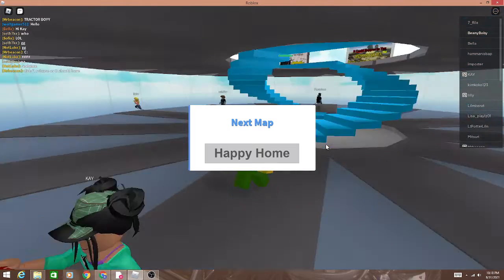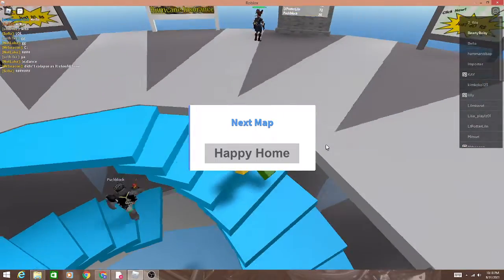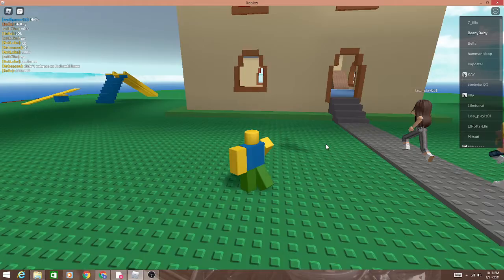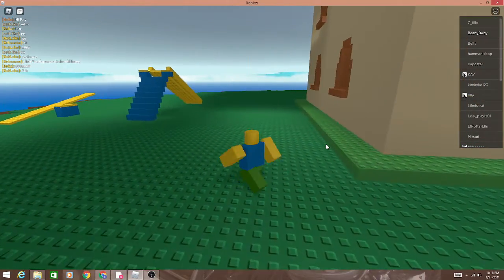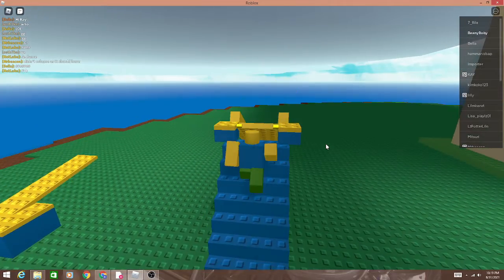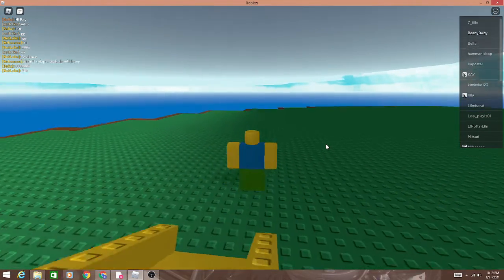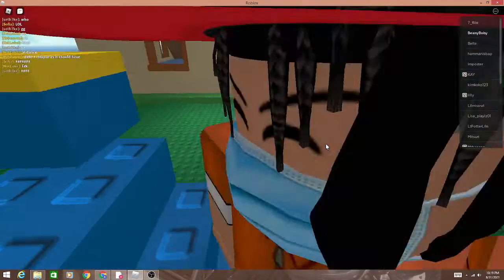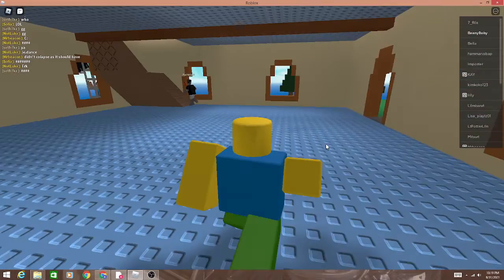Welcome To My Channel.